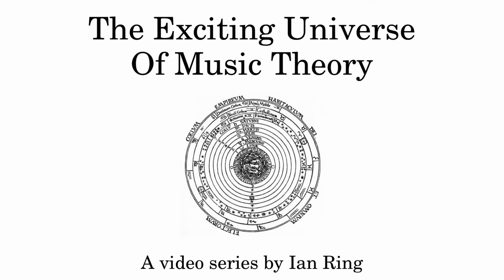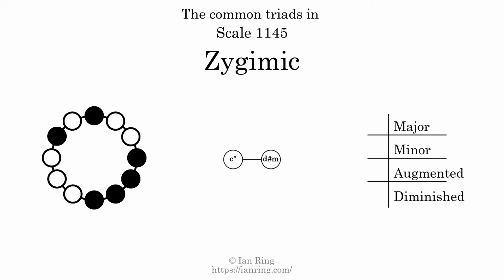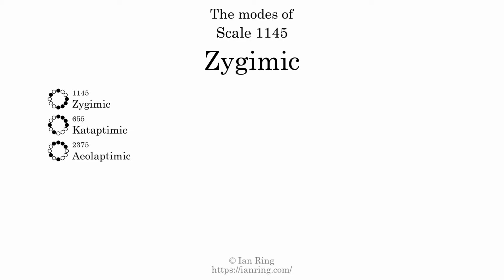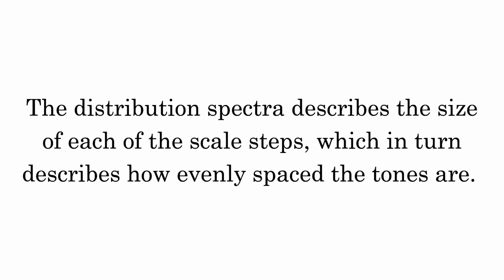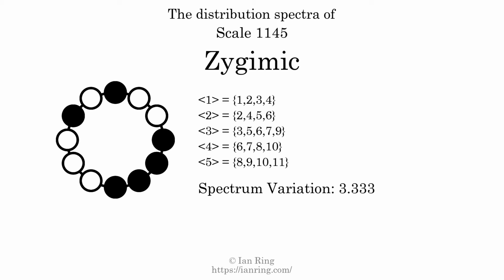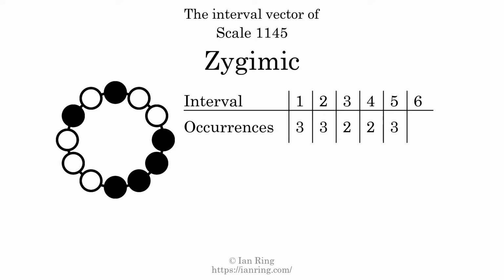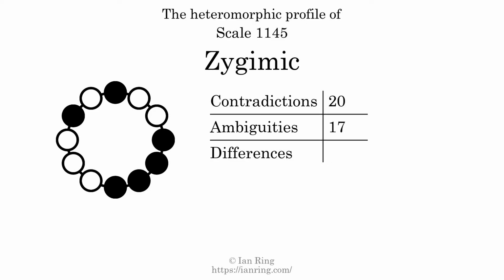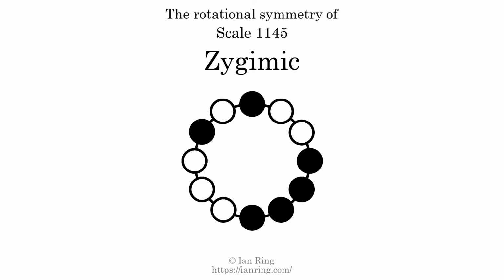Scale 1145: Zygimic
More than you will ever need to know about Scale 1145, a hexatonic scale also known as "Zygimic". Part of an enormous series of scale analysis videos by The Exciting Universe Of Music Theory.